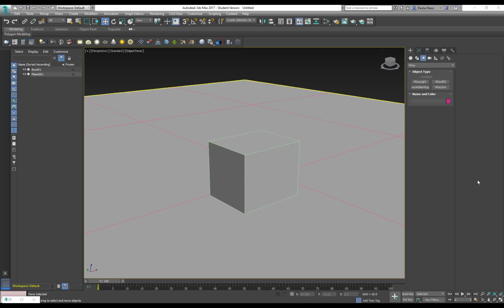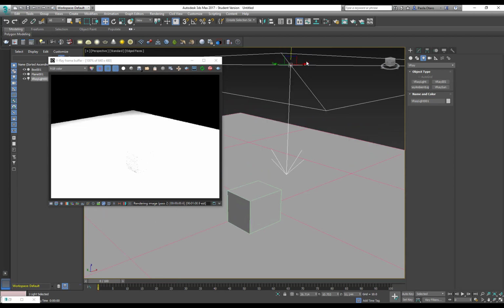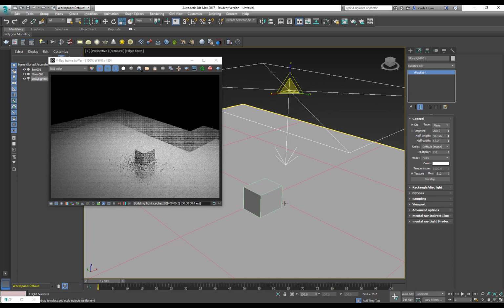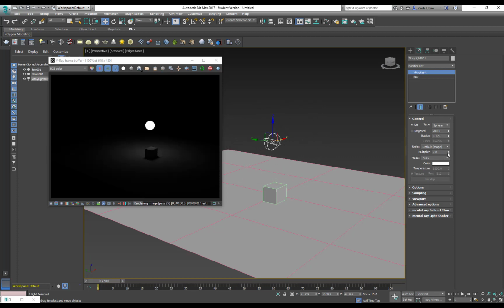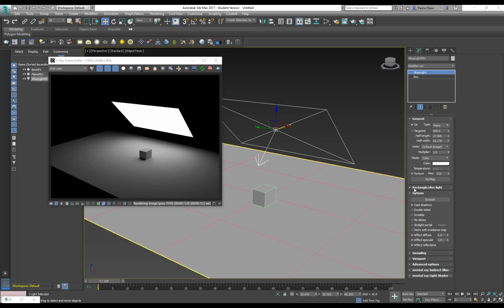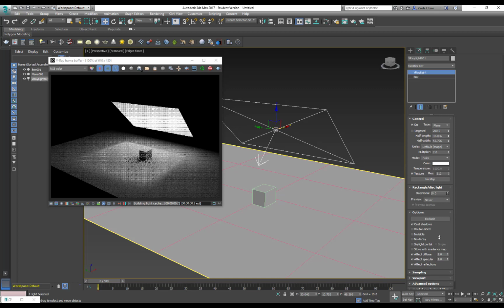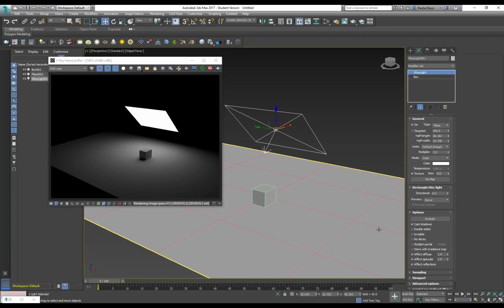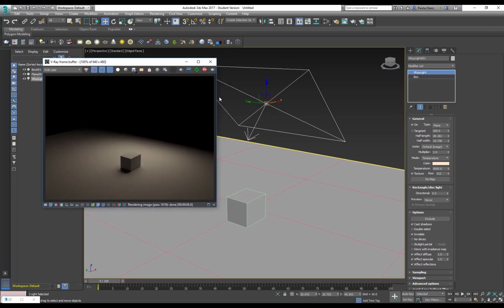Light Create and Options